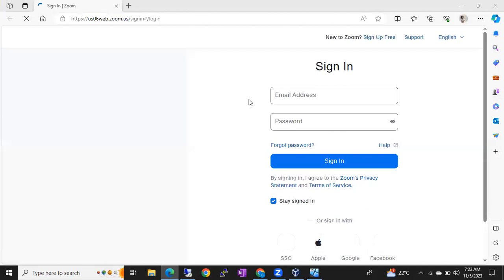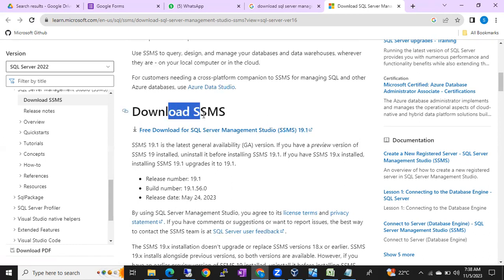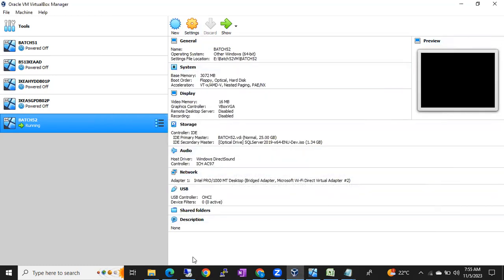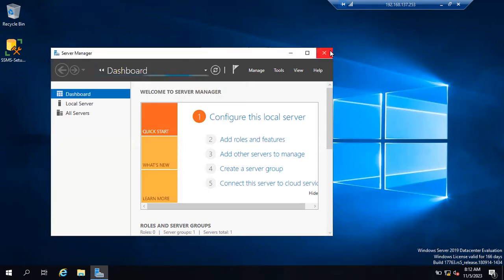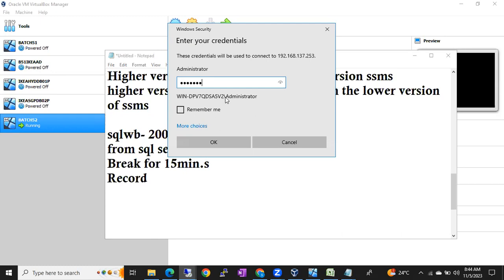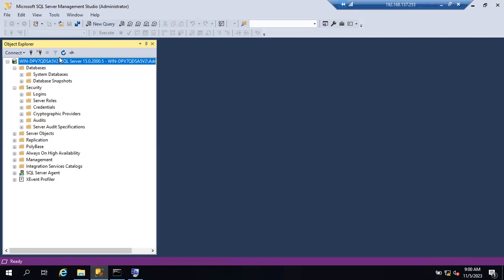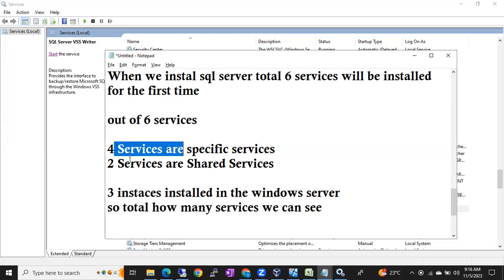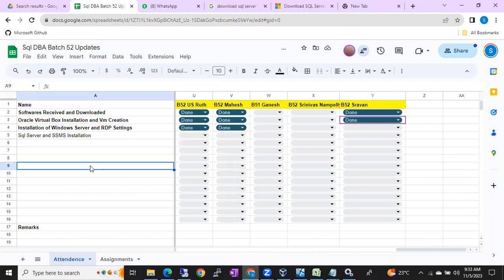Batch52 SqlDBA Class 7 Post installation of Sql Server and SSMS discussion || Contact +91 9902590140